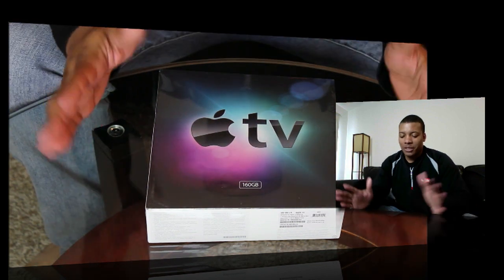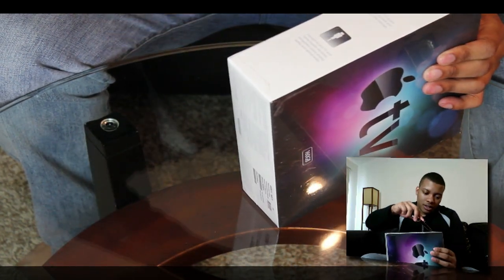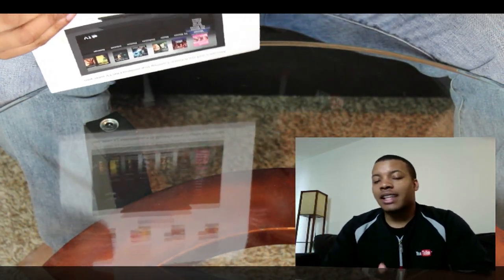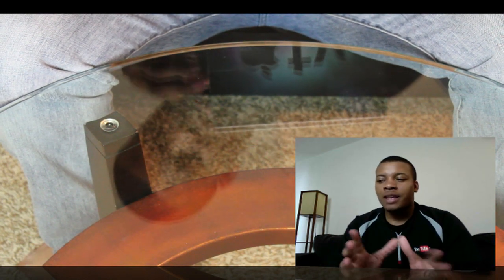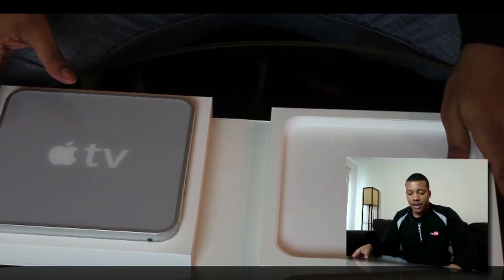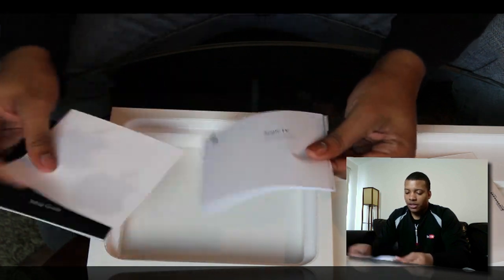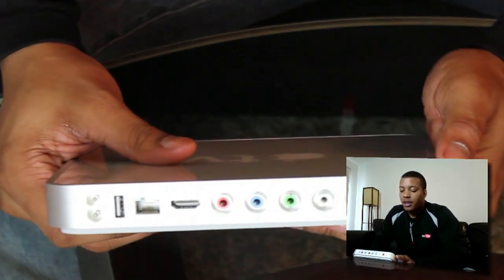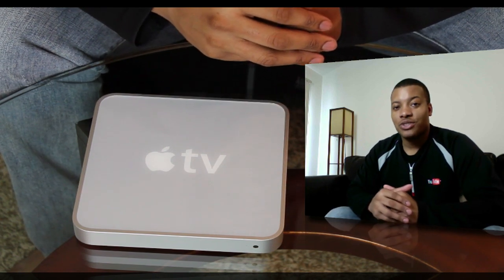Apple TV Unboxing